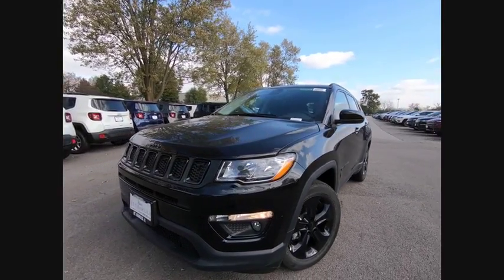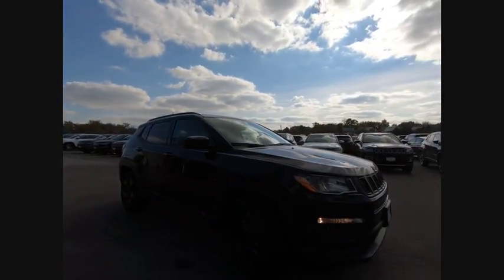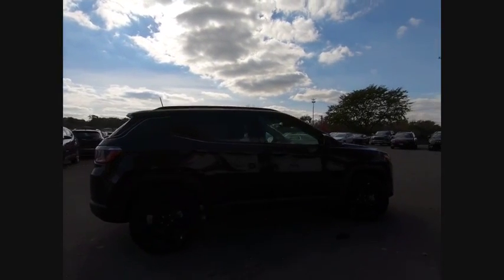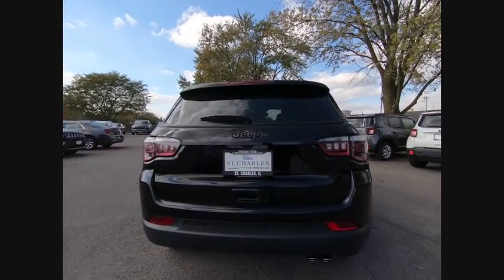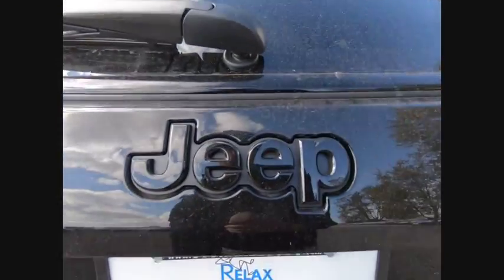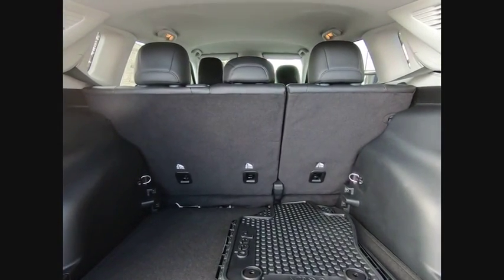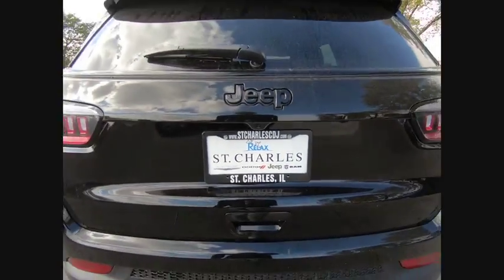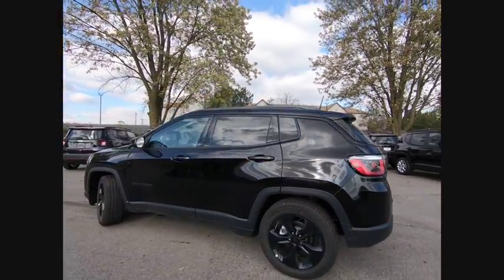2019 Jeep Compass St. Charles IL J7779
2019 Jeep Compass Altitude

1611 E. Main St.

Diamond Black 2019 Jeep Compass Altitude FWD 6-Speed Aisin Automatic 2.4L I4brbr31/22 Highway/City MPG